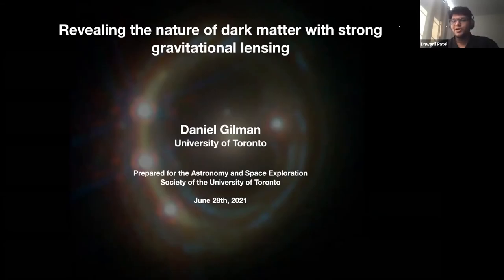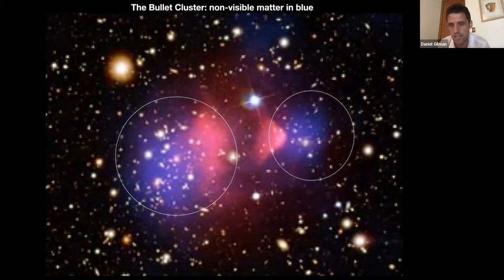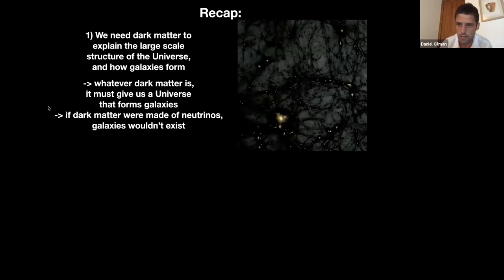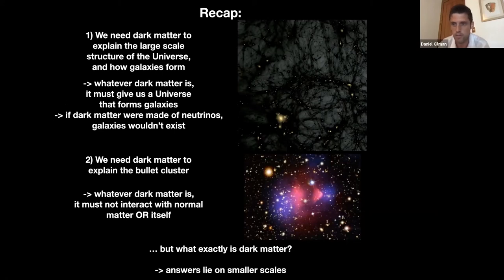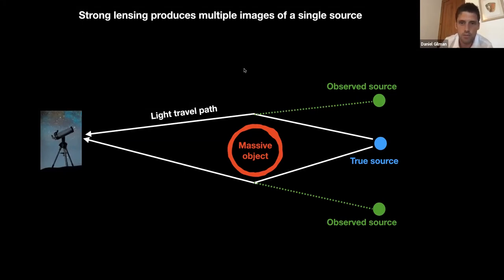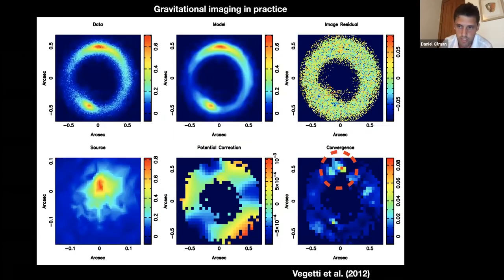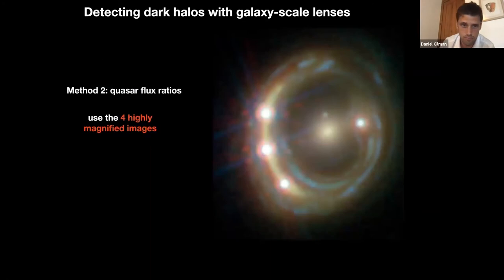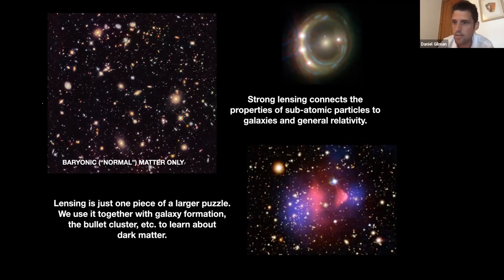Star Talk - Revealing the nature of dark matter with strong gravitational lensing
How are astronomers investigating dark matter by analyzing gravitational lenses?

Abstract: "Most of the mass in the Universe exists in the form of dark matter, an enigmatic substance connected to 'normal' matter only through the force of gravity," writes Dr. GIlman. "As a result, the properties of the dark matter particle and its production mechanism remain a mystery. In my talk, I will review the compelling evidence for the existence of dark matter, and describe what we have learned by analyzing visually spectacular strong gravitational lenses."

"Gravitational lensing refers to the deflection of light by gravitational fields, and strong lensing refers to a particular case where the extreme deformation of space by a massive foreground object produces multiple highly-magnified and distorted images of a luminous background source," he continues.

"I will review how strong lensing provides insights into the nature of dark matter on scales ranging from galaxy clusters, the largest concentrations of mass in the Universe, all the way down to sub-galactic scales, where strong lensing reveals the presence of otherwise-invisible dark matter structures throughout the cosmos."

Speaker biography: Dr. Daniel Gilman is a postdoctoral researcher at the University of Toronto in the Department of Astronomy and Astrophysics. Dr. Gilman's research is focused on investigating the nature of dark matter through strong gravitational lensing by galaxies and galactic dynamics in the Milky Way.